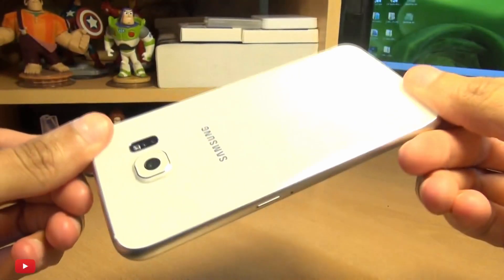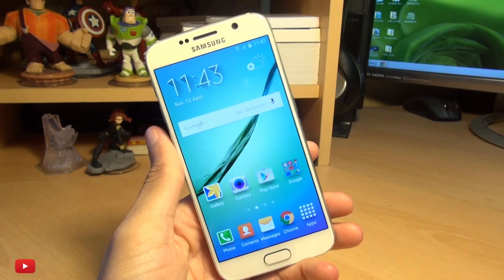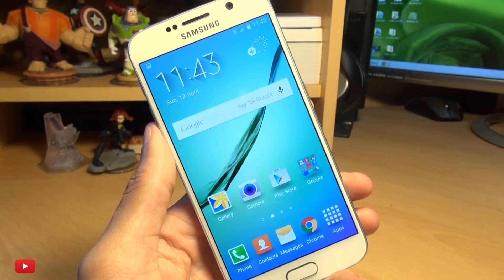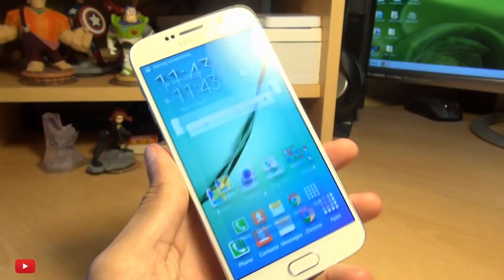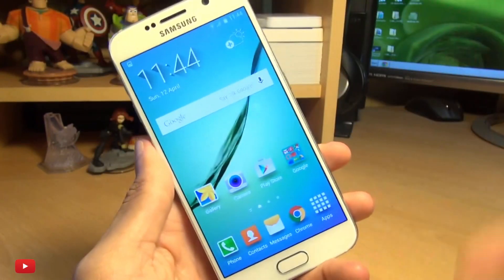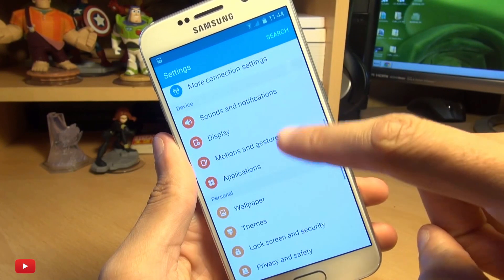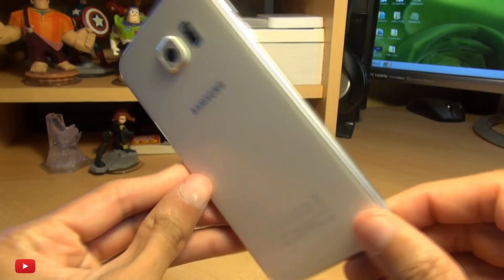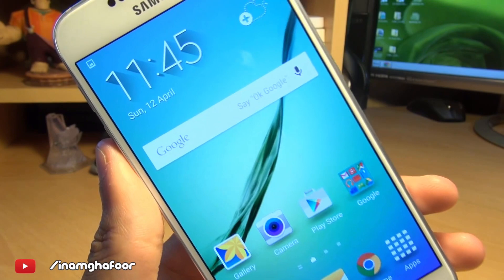How to take Samsung Galaxy S6 / S6 Edge Screenshot / Capture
How to Take Samsung Galaxy S6 / S6 Edge Screen shot / print / capture